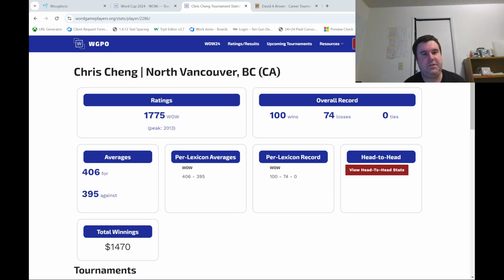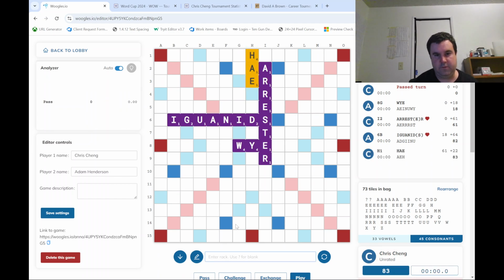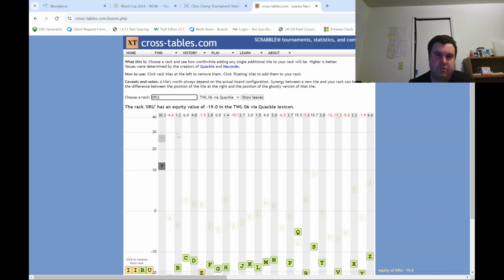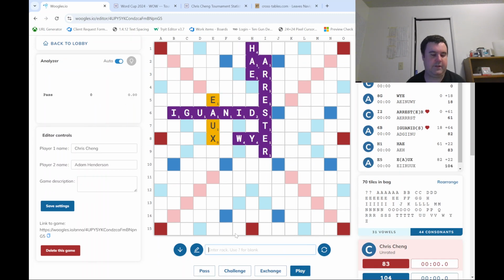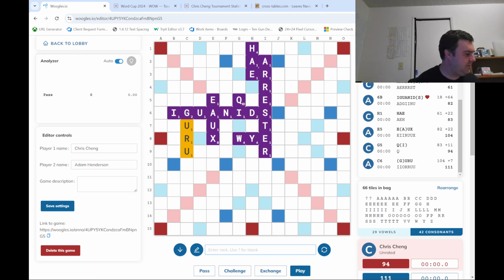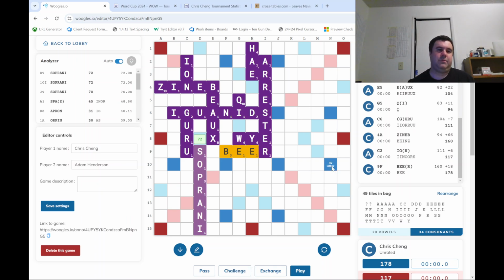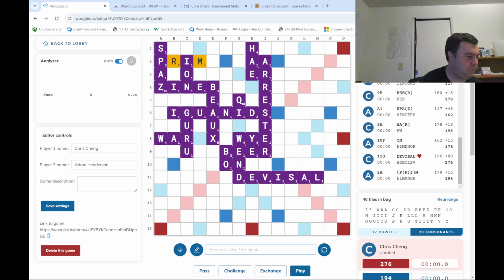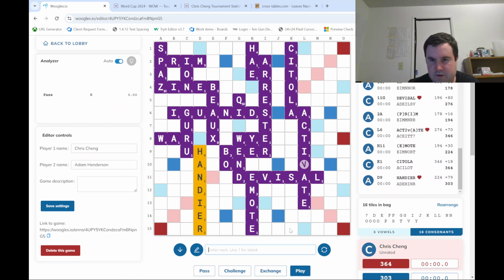Word Cup Game 30 (Final Game) - against Chris Cheng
Watch this final game of Word Cup 2024